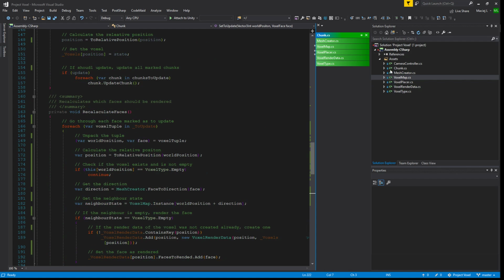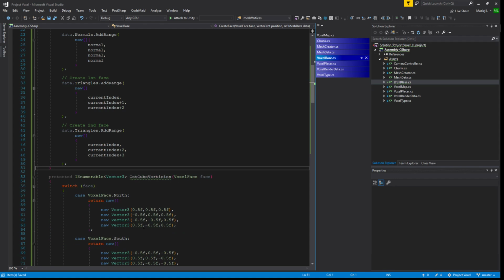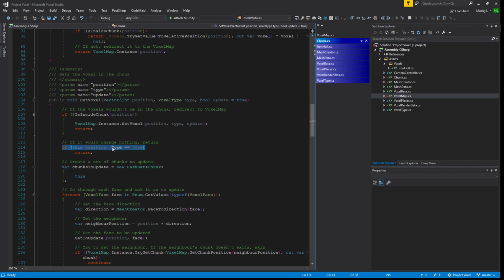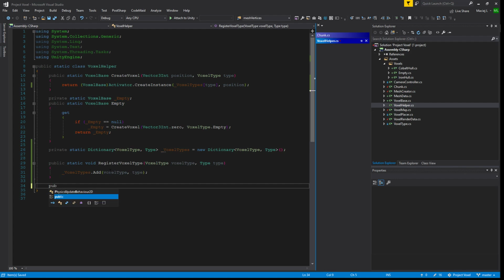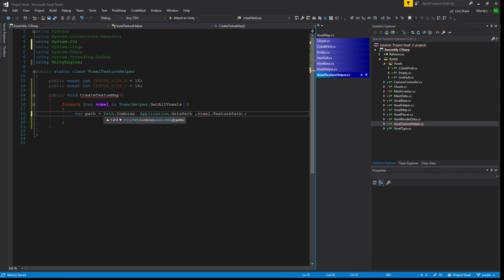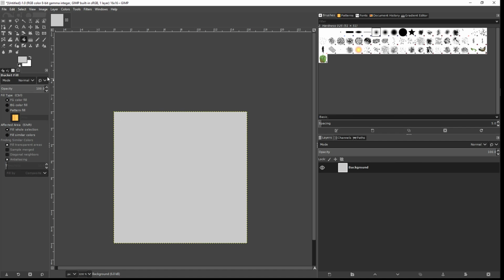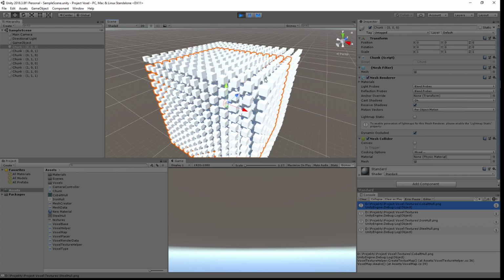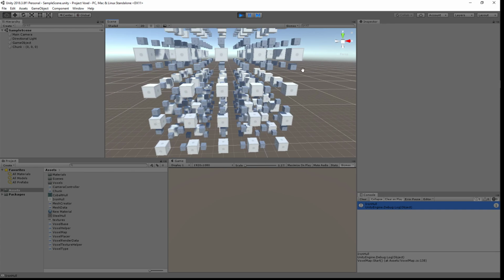Project Voxel Stream - 04/19/2019